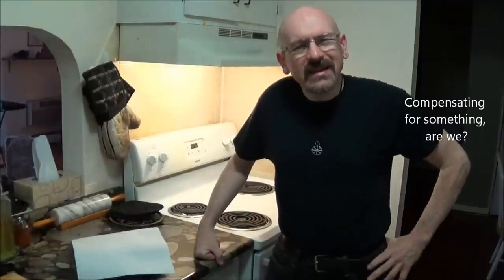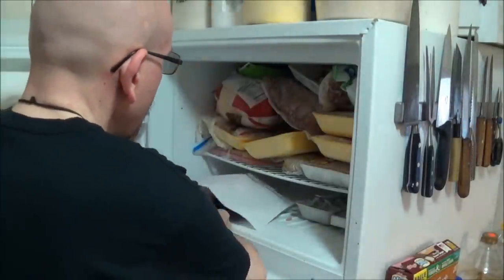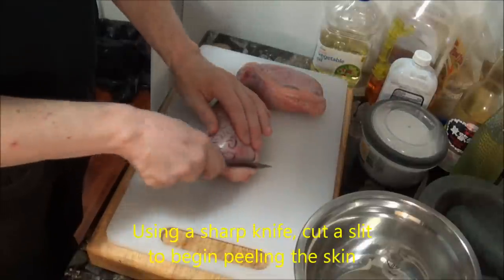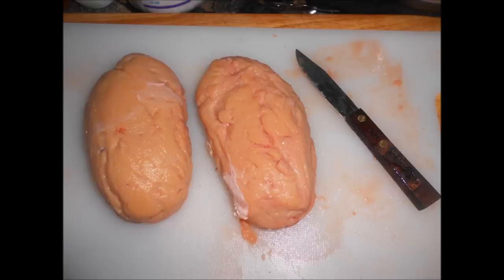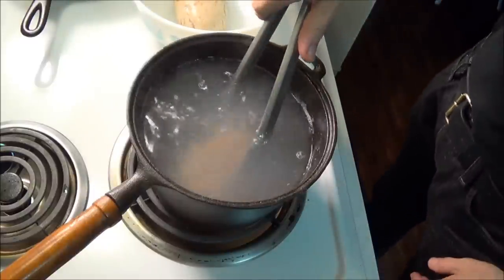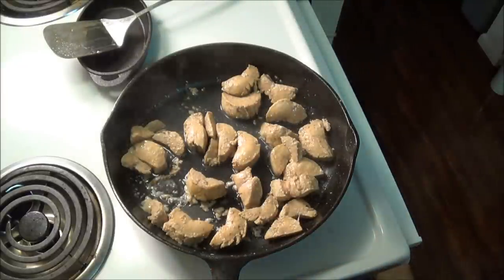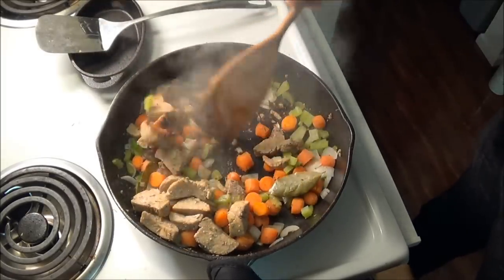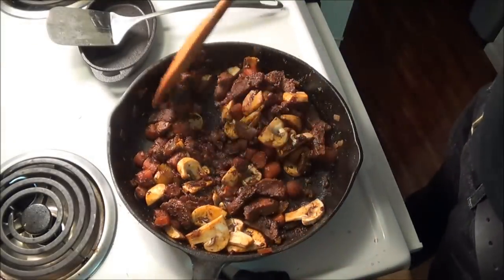Red Wine Balls (Rocky Mountain Oysters)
Rocky Mountain oysters, that delicacy the cattle ranchers never tell you about,  are probably one of the strangest foods many people are ever likely to eat.  What are Rocky Mountain oysters?  They're bull testicles.  Yes, they are balls cut off of a bull, when the bull is neutered before being put out to pasture as steer. When I did some research on the best way to cook these, it seemed as though the only way to make these was to make them deep fried.  But, I saw a bunch of comments that suggested, when people eat these, they're actually UNDERCOOKED. I'm not a big fan of deep frying, so I tried something a little different.  These "oysters" are braised in wine, in a manner similar to the preparations for boeuf bourginoin or  coq au vin.  You need to know that when properly prepared, Rocky Mountain oysters do ''not'' "taste like chicken."  Rather, they have a taste not unlike the taste of liver -- except that it's not as strong as liver.  If you're served this dish and it tastes like chicken, it's being prepared wrong.

The recipe for this dish can be found on my Web site, Cast Iron Chaos; This dish was prepared in a vintage 1930s-era cast iron skillet, one of the best cooking utensils you can have in your kitchen.  For more about cooking in cast iron, please visit the Cast Iron Cooking group on Facebook